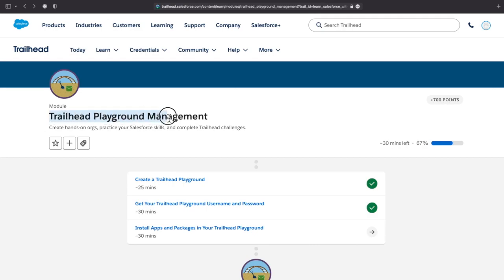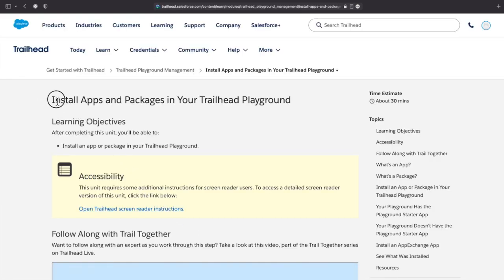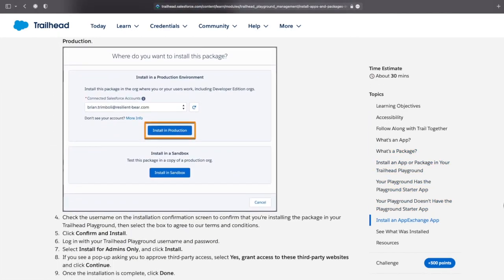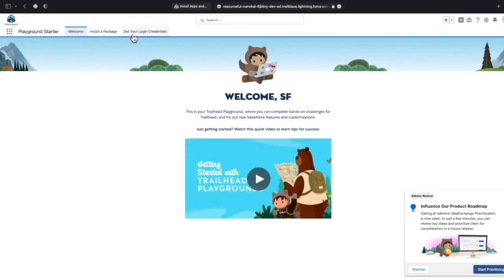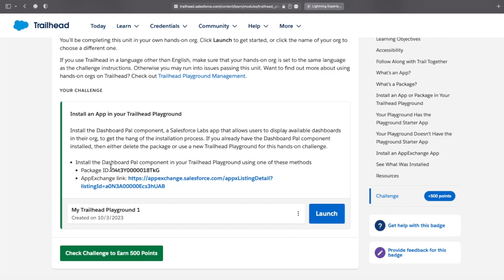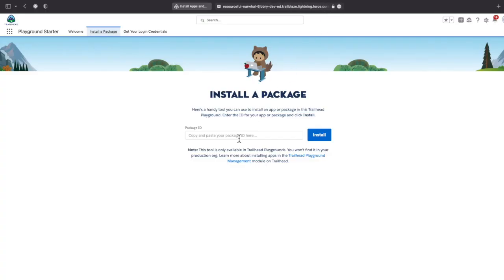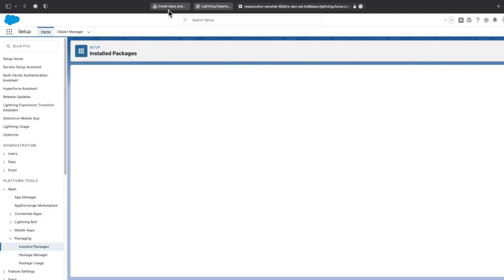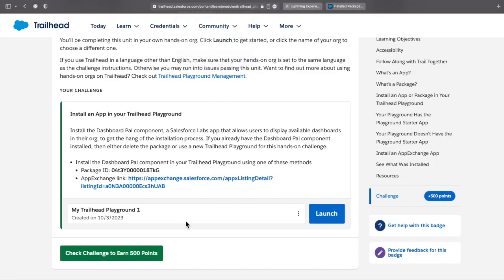Install Apps and Packages in Your Trailhead Playground (Lab) | Trailhead Playground Management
Quiz answers of "Install Apps and Packages in Your Trailhead Playground  " in "Trailhead Playground Management" Module.
The video only serves as a guide for the Hands-on challenge, make sure to read the article in it's entirety to better understand the concept.